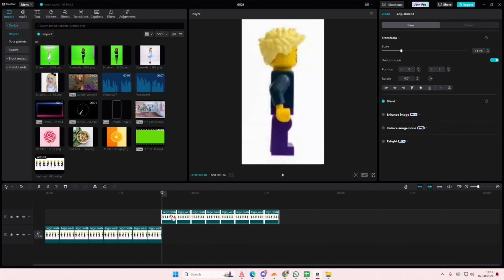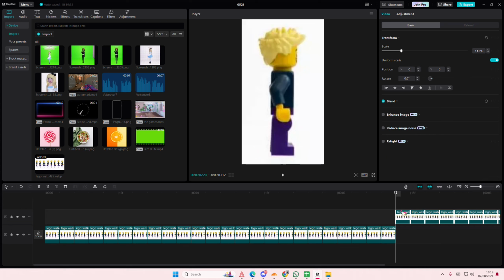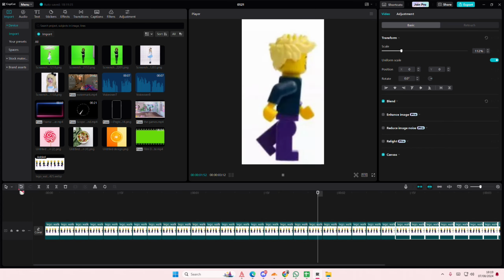💥 TIPS: How to Create a Stop Motion Video in CapCut - CapCut Tutorial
This tutorial will show you how you can create this stop motion video in CapCut PC.